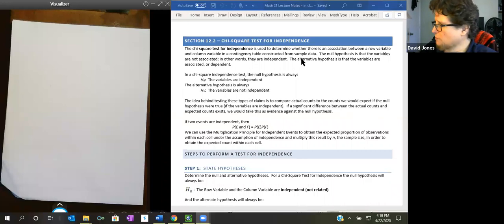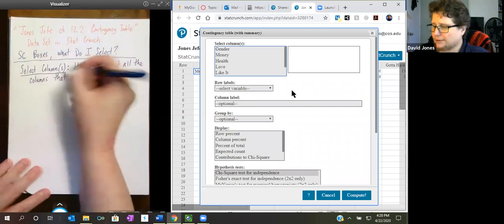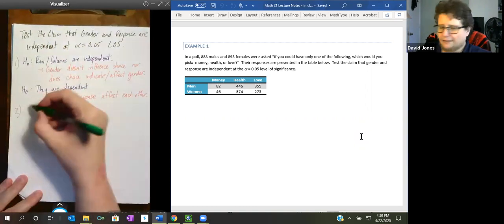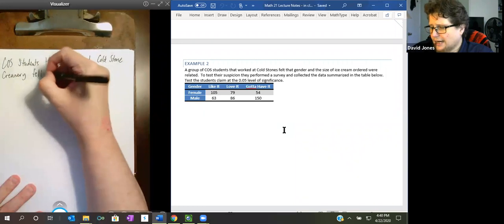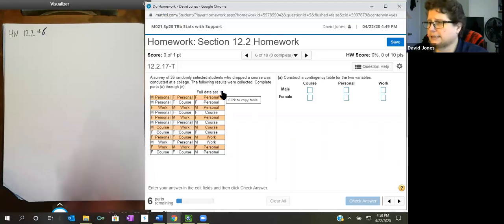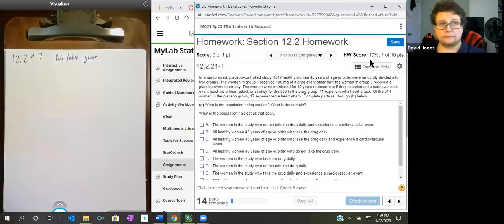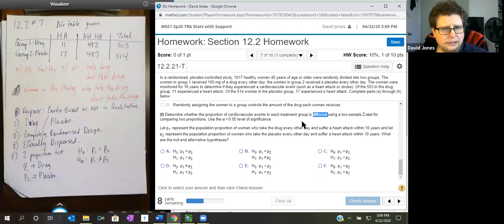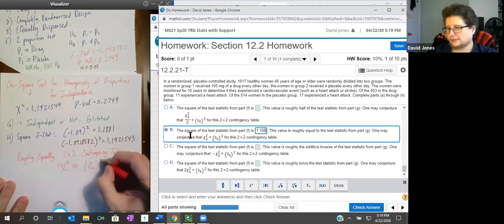M021 Intro to Stats 12.2 Chi Square Test for Independence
In this Introduction to Statistics Lecture, we discuss how to perform a hypothesis test on 3 or more groups that is broken down into subcategories.  This test is commonly referred to as the Chi Square Test for Independence or the Test for Homogeneity of Proportions.  The title about independence refers to the fact if we are checking to see if row variables and common variables are independent of each other or there is a relationship.  We will conduct this test using Stat Crunch.